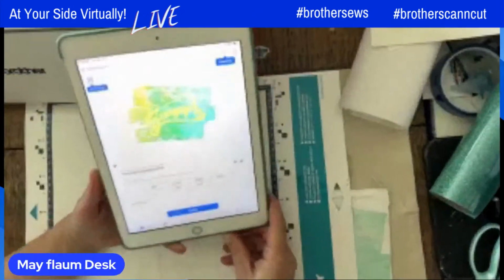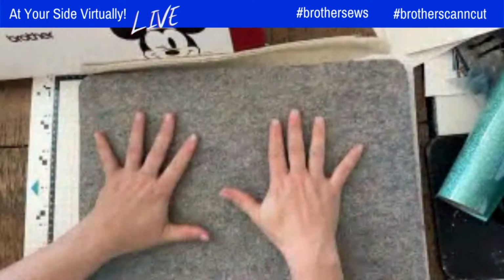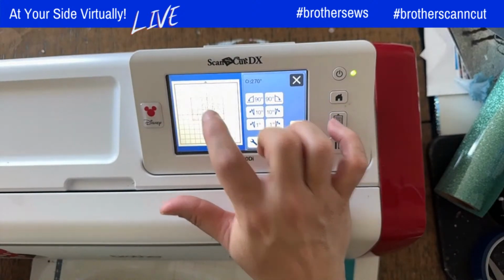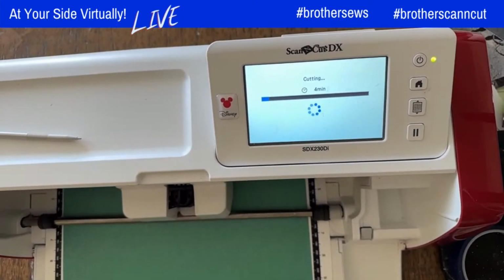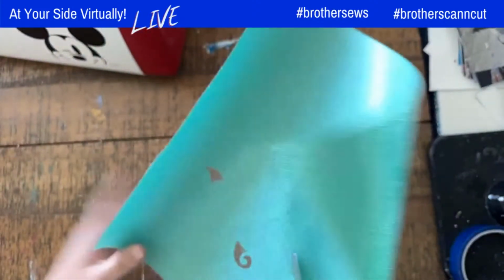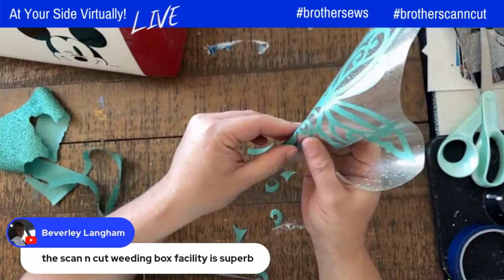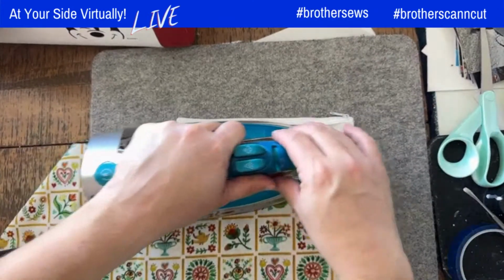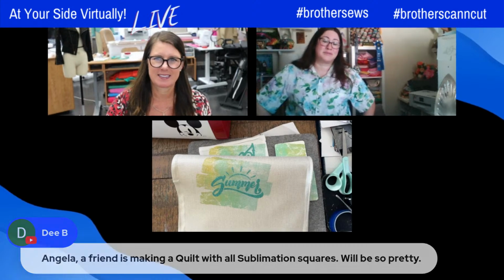432: Sublimation + ScanNcut design and how to use that design across different surfaces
Episode 432: At Your Side Virtually! Join Brother Brand Ambassadors Angela Wolf and May Flaum - We’re going to get summer ready with a Sublimation + ScanNcut design and how to use that design across different surfaces!